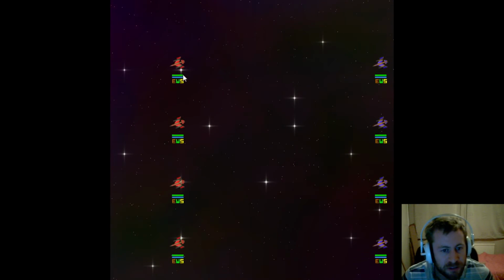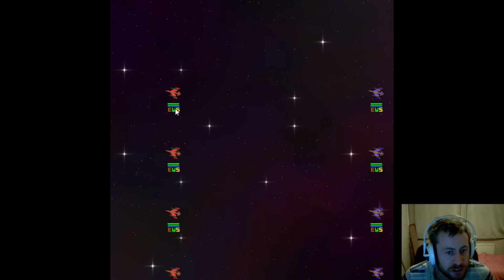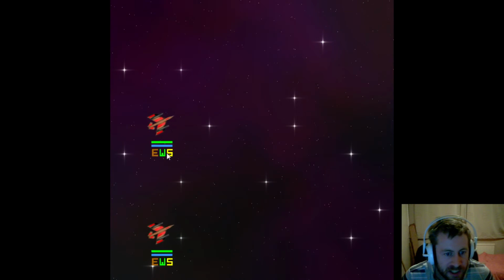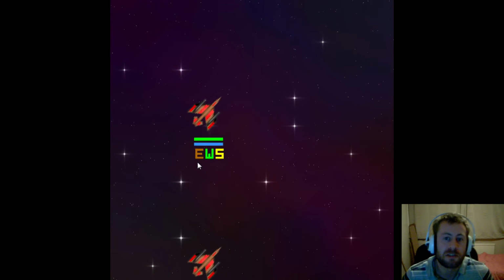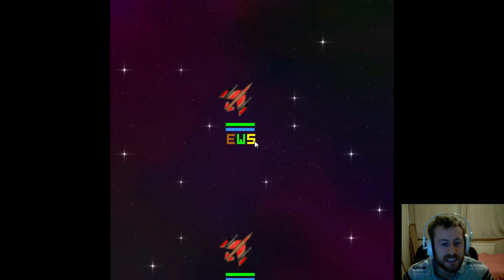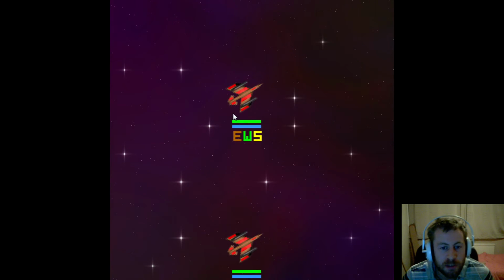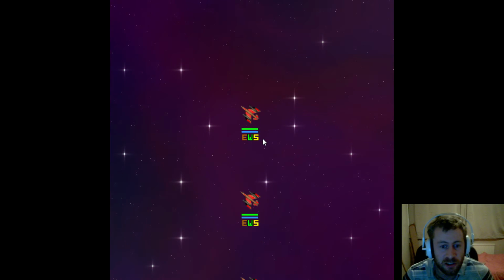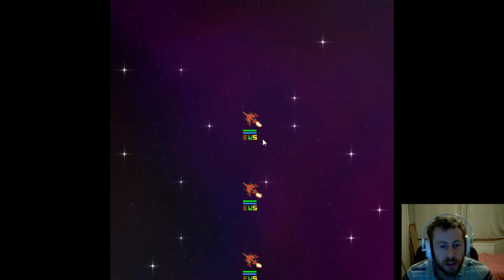My Game Idea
Hello all

I was in the process of making asteroids when I had an idea for a rather unusual project. I want to make a game where the players have to create their own AI using python, and have it run in my C++ program.

Getting the embedding to work will be a little tricky, today I have mostly worked on creating the 2 teams, adding some shaders and ship stats, and a simple view port. The next few tasks will be to finish the view port, implement collision detection, and create a command interface to control the ships, after that the embedding can begin.